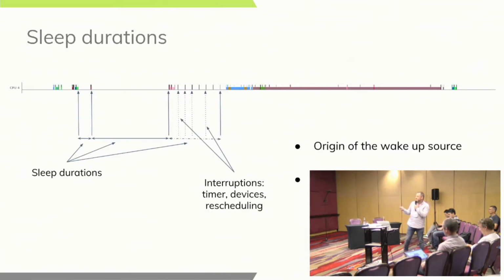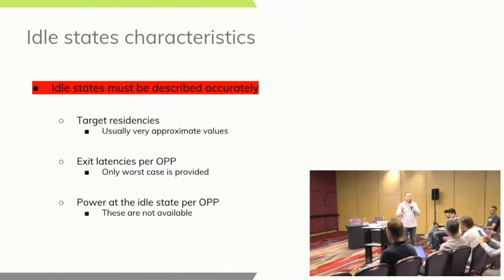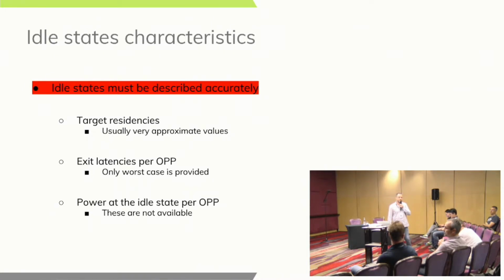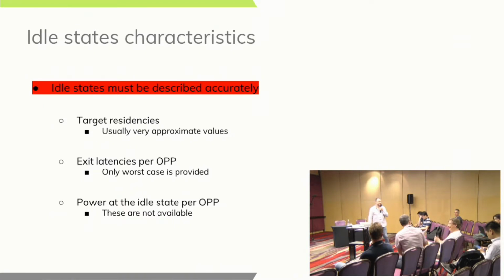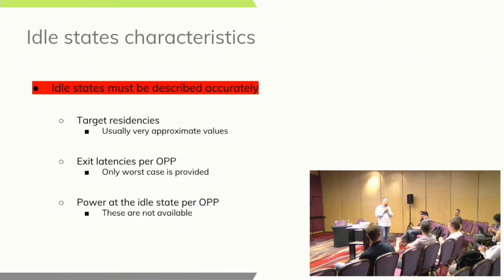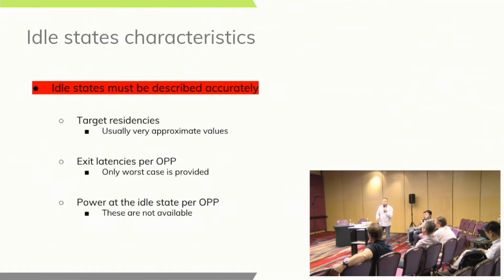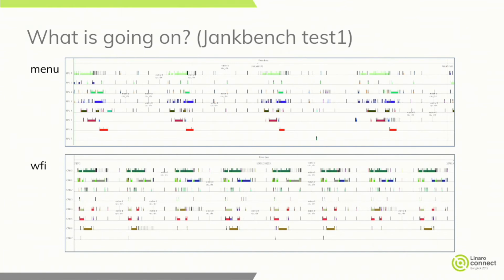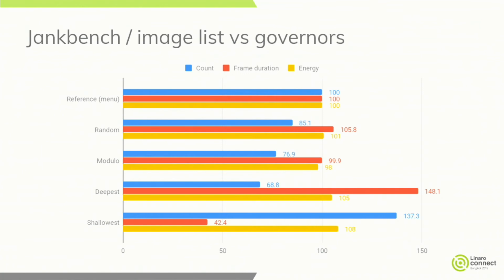BKK19-PM01: PMWG: CPU Idle governor and irq prediction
CPU Idle governor and irq prediction